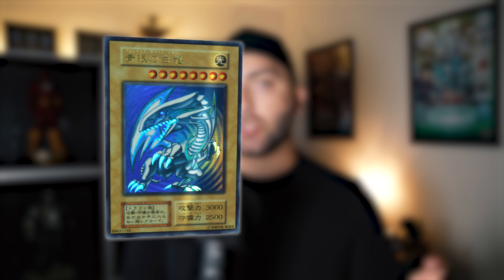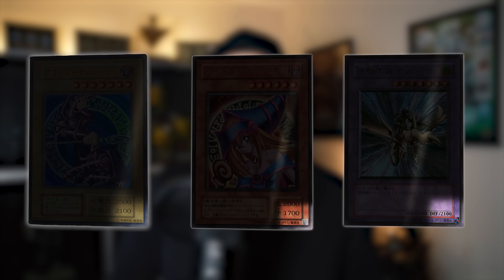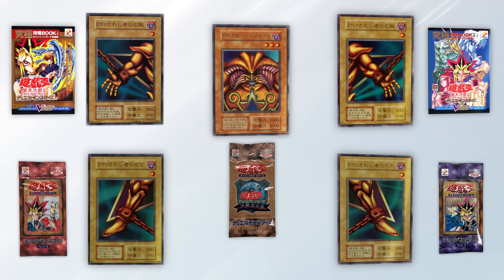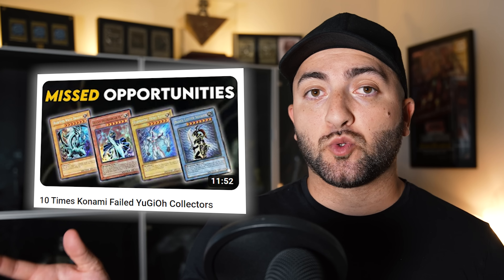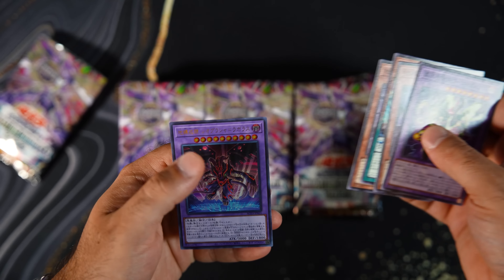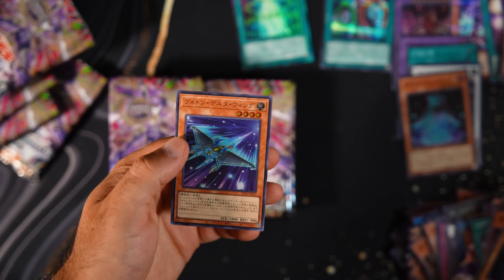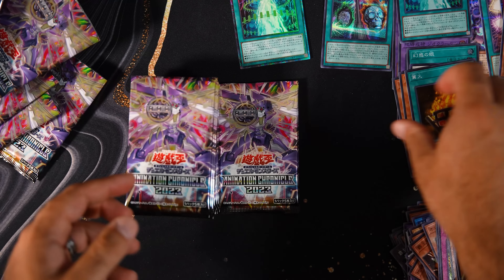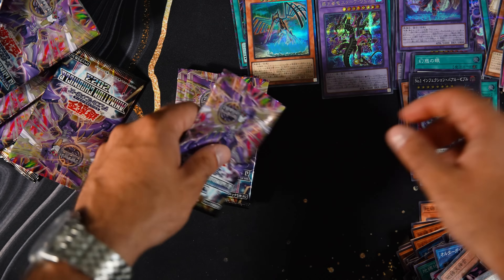Konami is reprinting Series 1 Cards. Is this a Bad Idea?